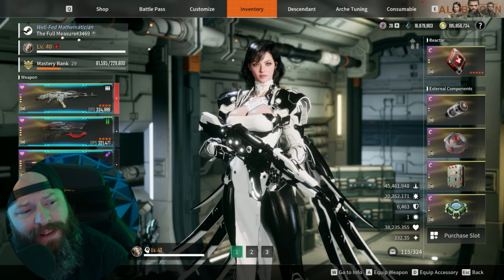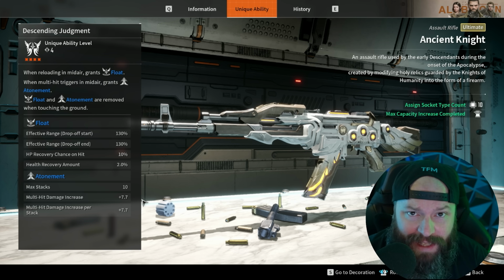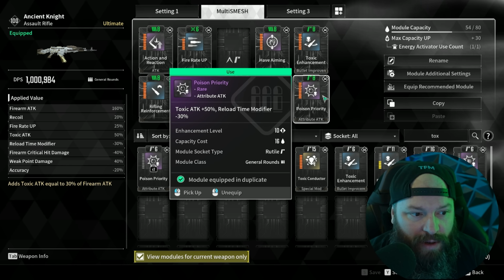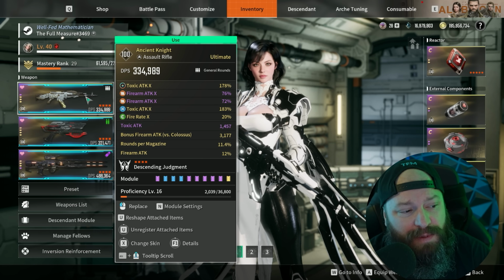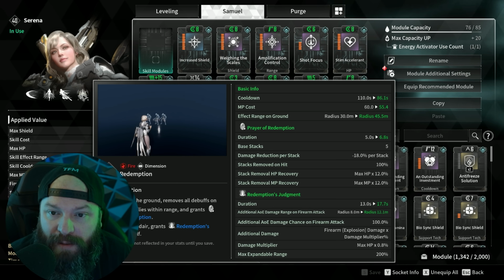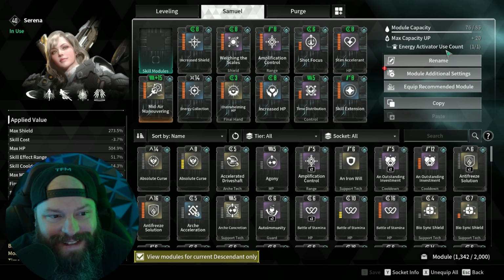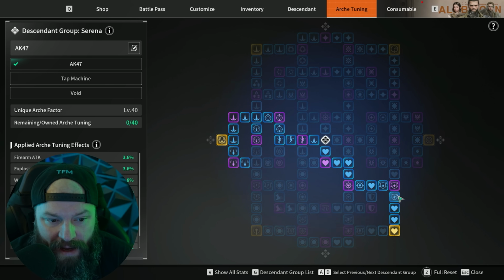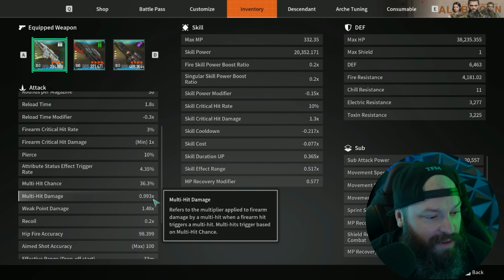THIS SETUP FOR SERENA MELTS ALL BOSSES IN SECONDS | The First Descendant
Join me as I cover how THIS SETUP FOR SERENA MELTS ALL BOSSES IN SECONDS in the new looter shooter, The First Descendant

00:00 Intro
00:14 Build Showcase
01:26 Ancient Knight Unique Ability explained
03:12 Ancient Knight Mods
08:06 Ancient Knight Substats
08:41 Ancient Knight Weapon Cores
09:27 Serena Descendant Mods
13:38 Reactor
14:09 External Components
16:02 Arche Tuning Board
17:17 Inversion Reinforcements
19:10 Outro and Thanks